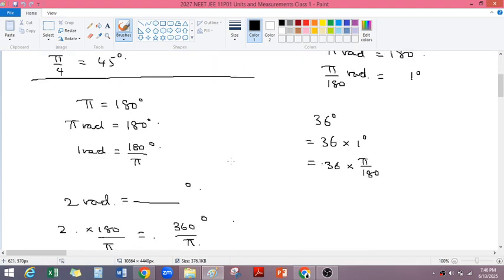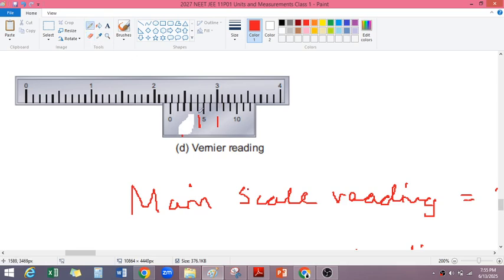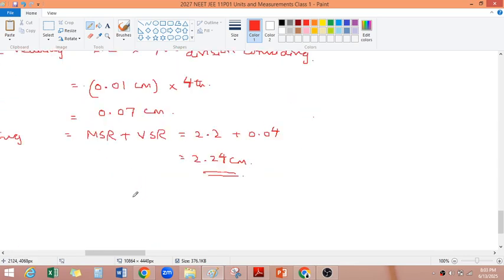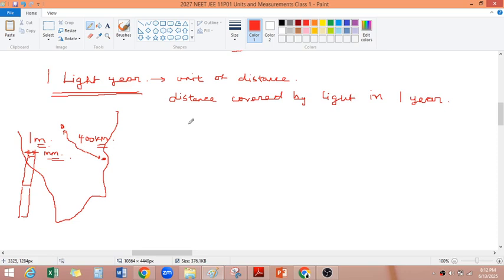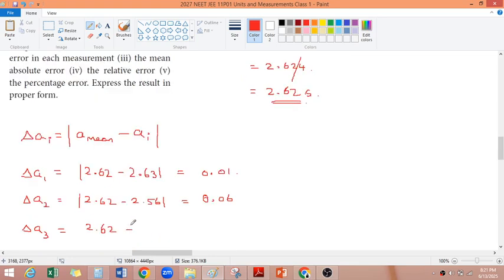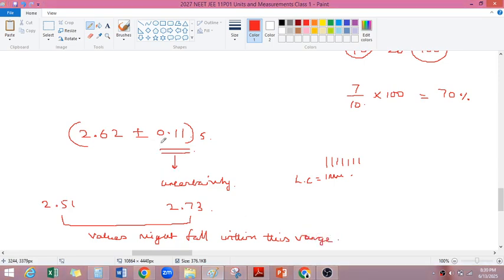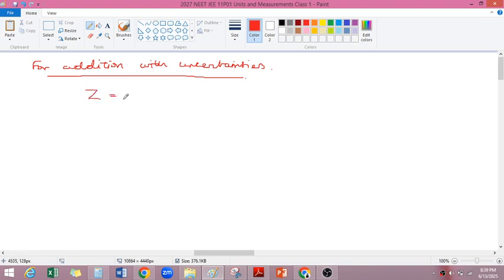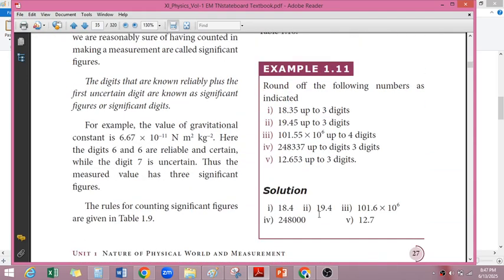2027 NEET JEE Physics 11P01 Units and Measurements Class 2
2027 NEET JEE Physics 11P01 Units and Measurements Class 2

Vernier, Screw Gauge, Main Scale Reading, Vernier Scale Reading, Pitch Scale Reading, Circular Scale Reading
Errors and Precision Absolute Errors, Relative Errors, Percentage Errors, Progression of Errors in Addition and Subtraction